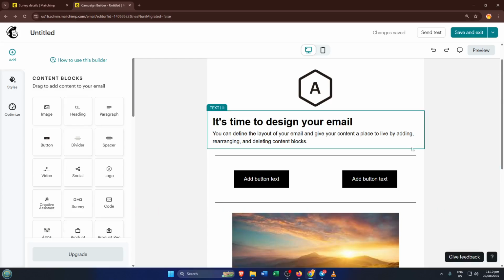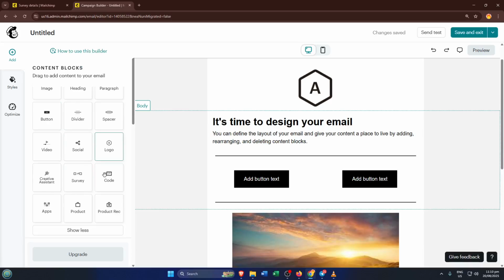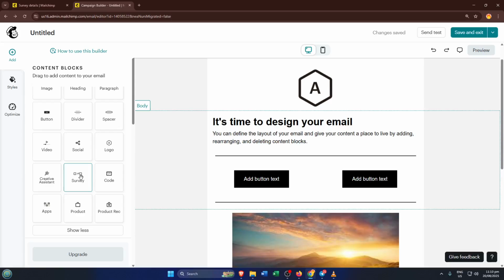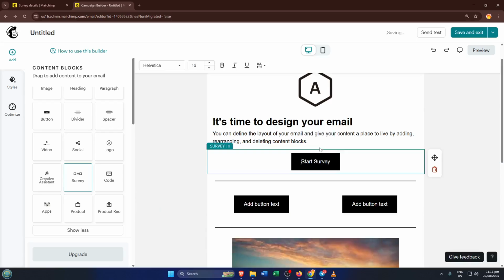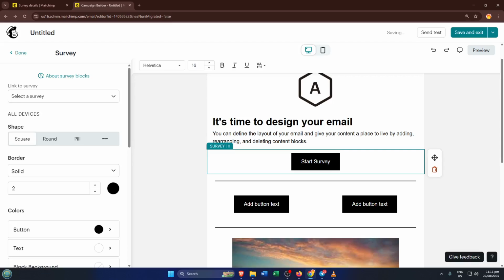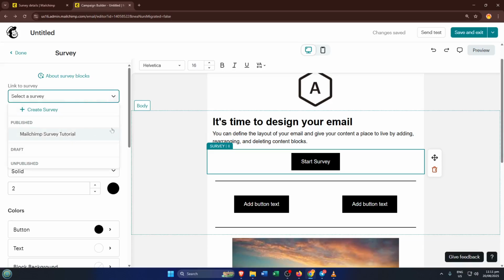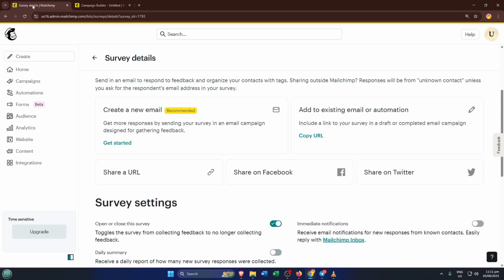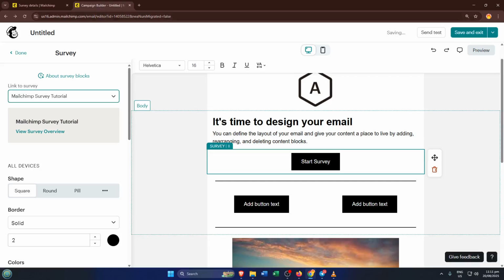How To Embed A Survey Into A Mailchimp Email (Full Fix)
Learn how to seamlessly embed a survey into your Mailchimp email campaigns with this step-by-step tutorial! In this video, we'll cover everything from creating a survey (00:45), generating an embed code (02:10), and inserting it into your Mailchimp template (04:20), to testing and sending your campaign (06:05). We discuss key features such as survey tools compatible with Mailchimp, responsive design tips, and best practices for improving response rates. The demonstration works on Mailchimp’s Web platform but also applies to users accessing Mailchimp via desktop. Whether you use Google Forms, SurveyMonkey, or Typeform, this guide will help you gather valuable feedback directly from your email newsletter. Drop your questions or experiences in the comments below – your feedback helps us create better content for you.